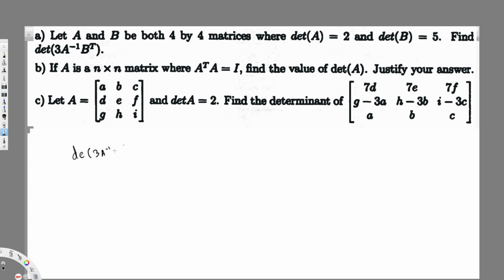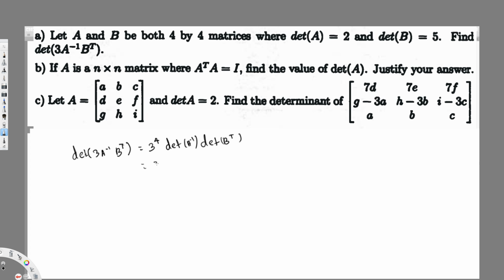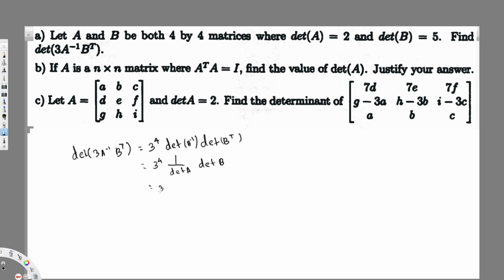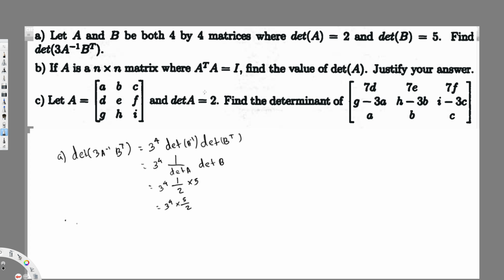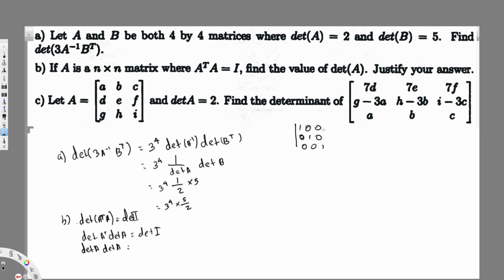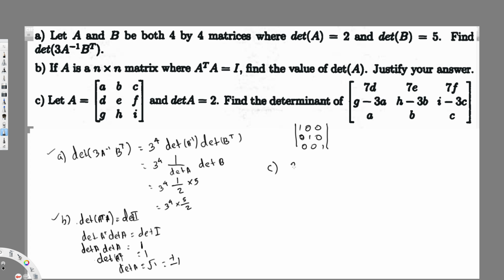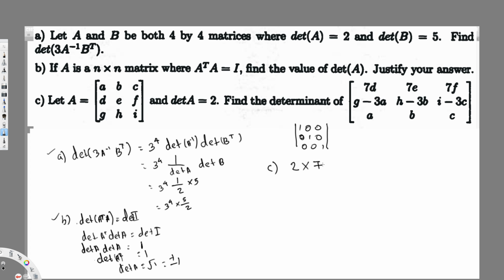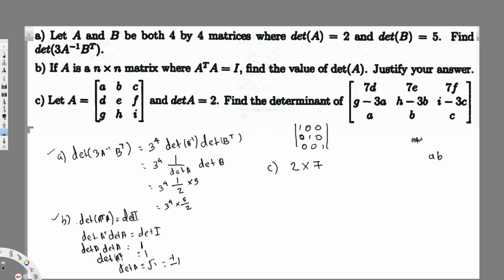Find the determinants